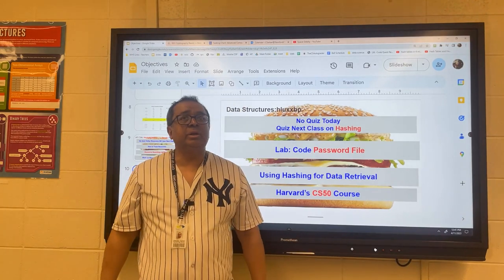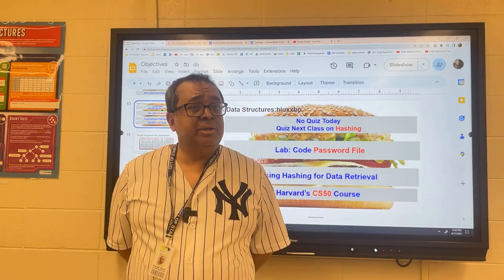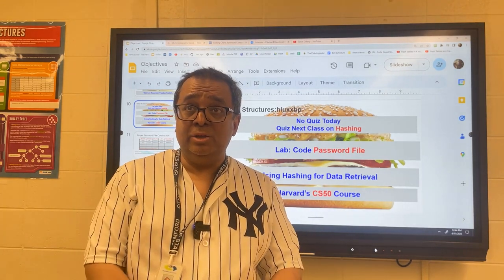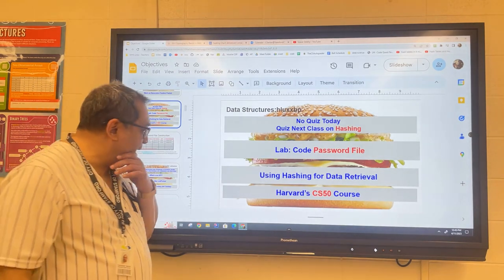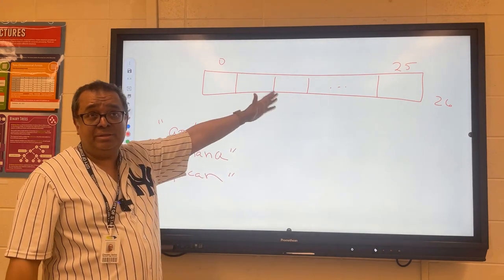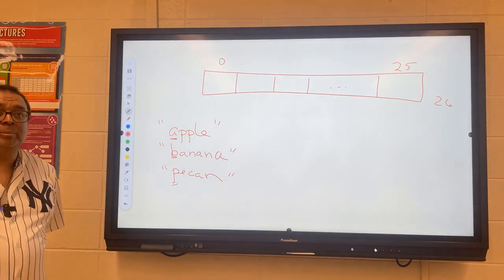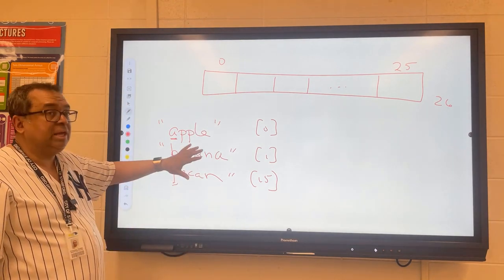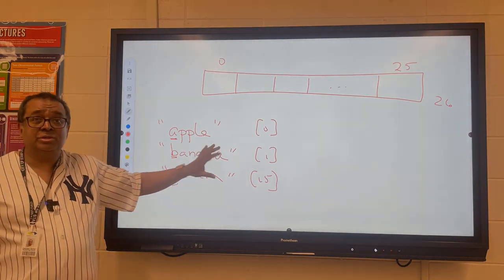DS 090: Intro to Hashing for Data Structures